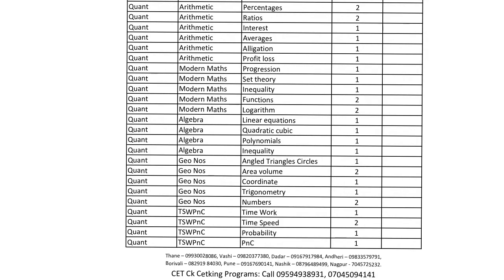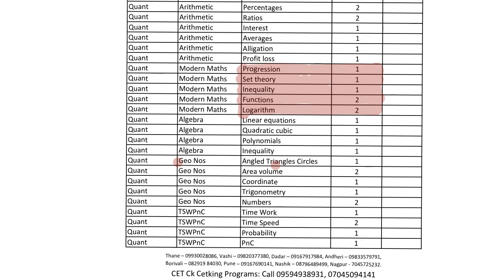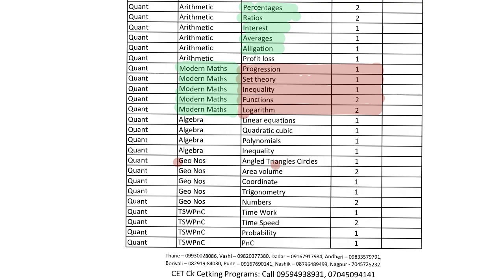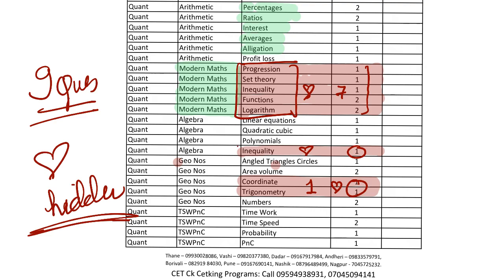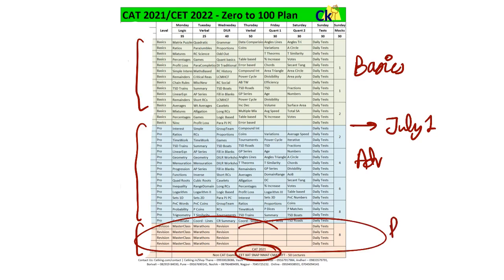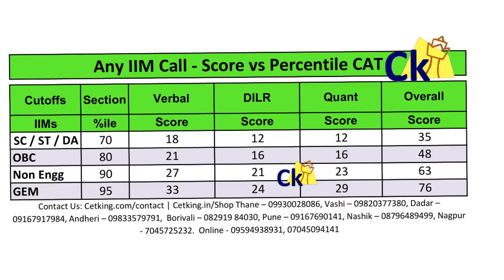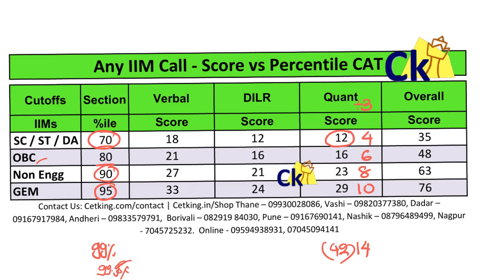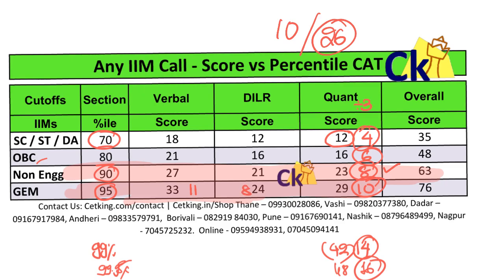CAT 2021 Quant | Hidden Gems 💎 Topics | Must not ignore | Most imp CAT 2021 topics